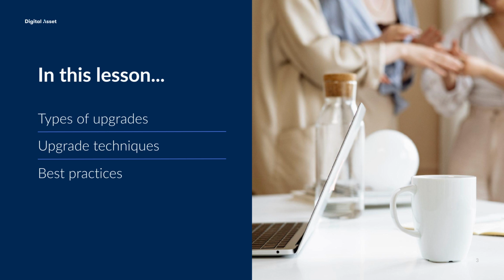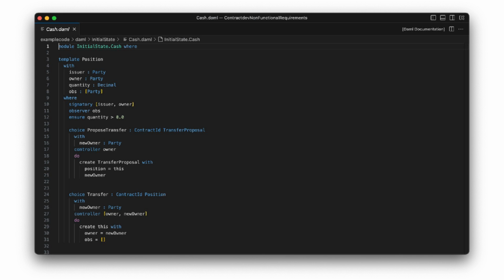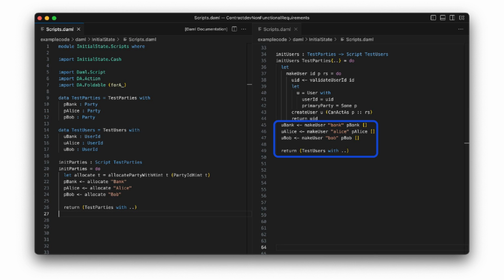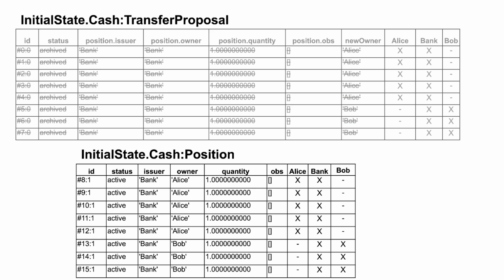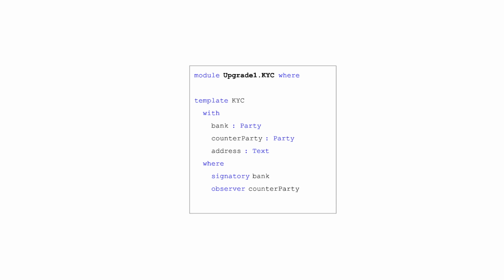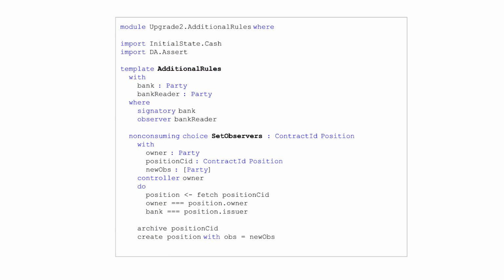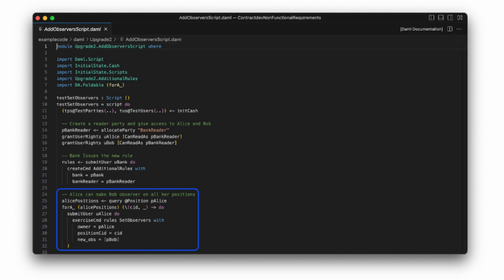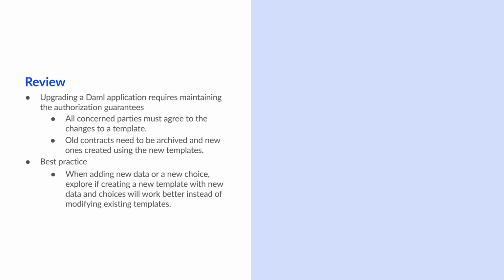Lesson 4: Daml Application Upgrades